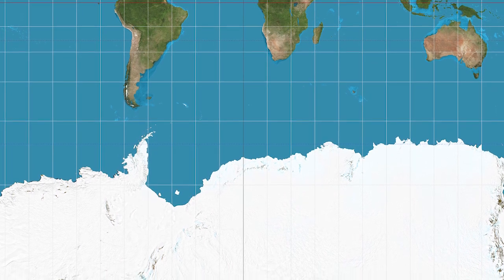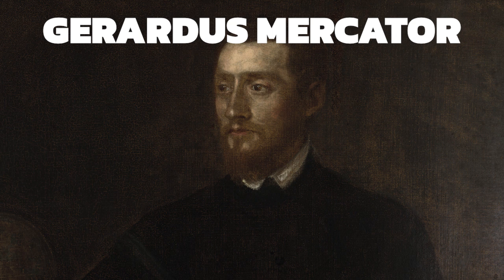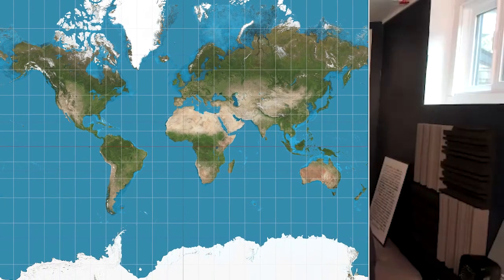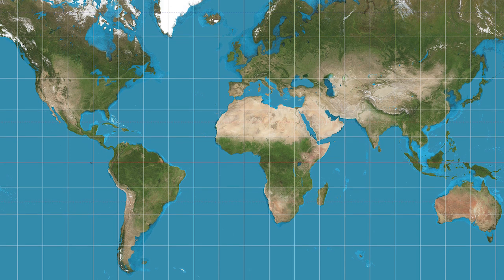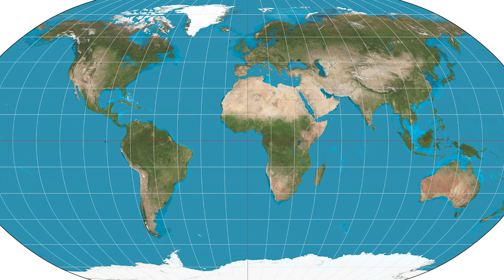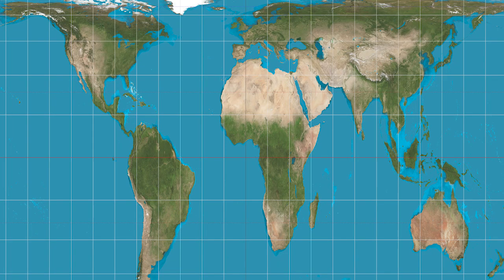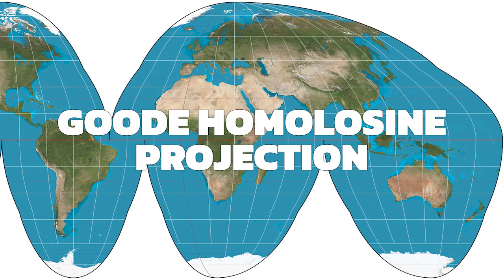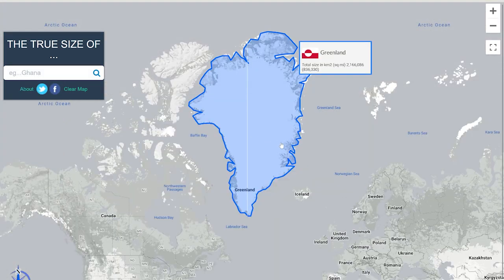How Maps Distort Our World And Mess Everything Up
Maps distort our world. They elongate some areas and squish others. They emphasize one place at the expense of another. Even the very nature that north is up and south is down, is a myth perpetuated by the humble map. So how did we end up with maps that are so dang wrong all the time? In today's episode, we break down the history of maps, the most famous map, the Mercator, and a few other popular world maps and how each distorts the world. And why they kind of have to!